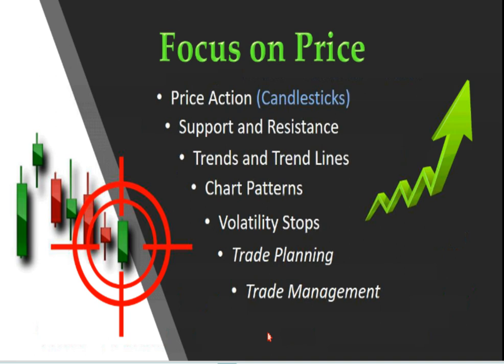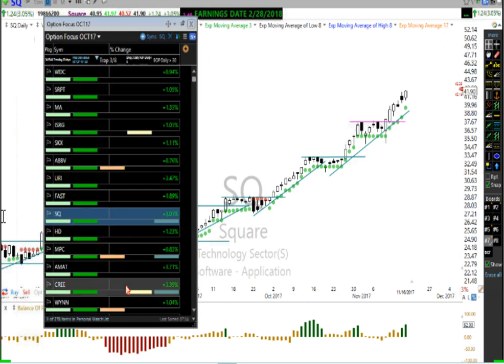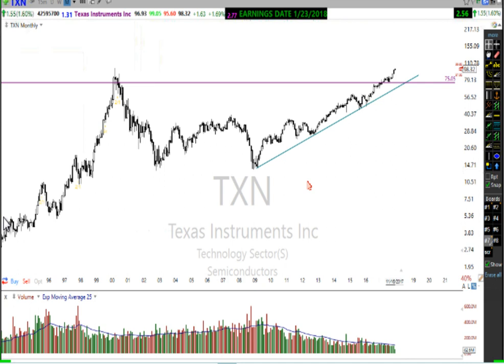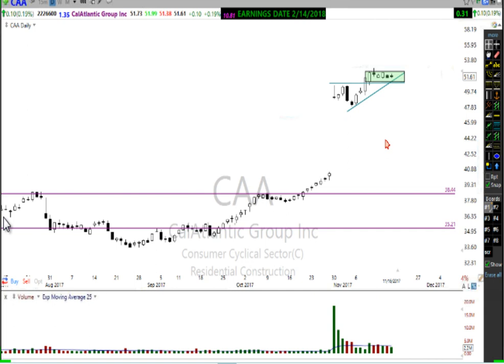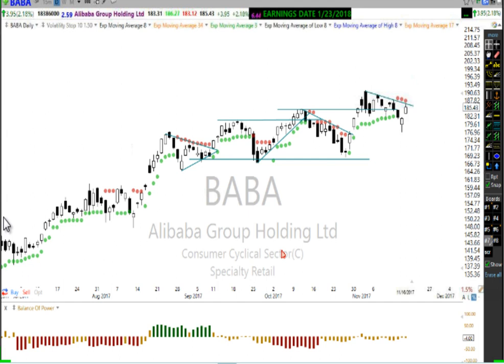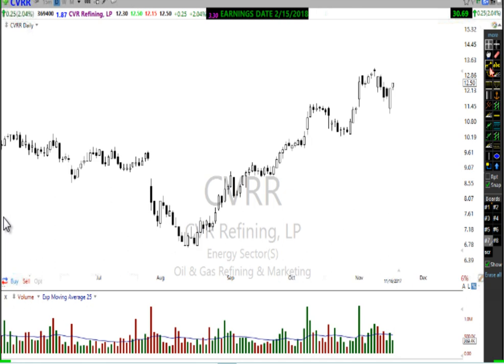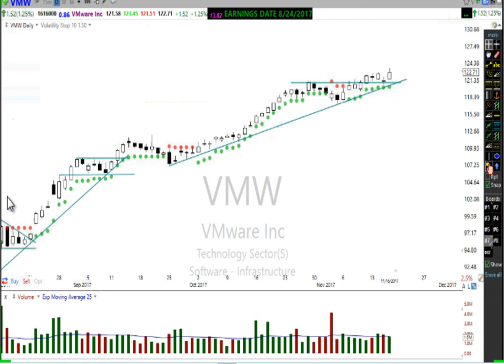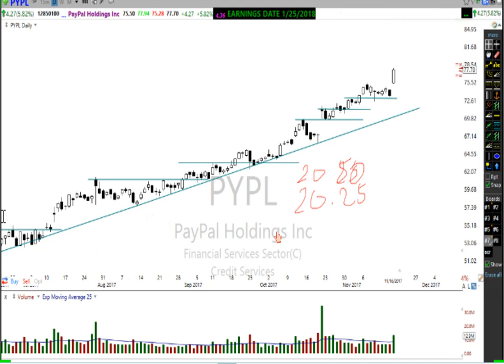Public Stock Chat November 16th, 2017 with Guest Speaker Doug Campbell